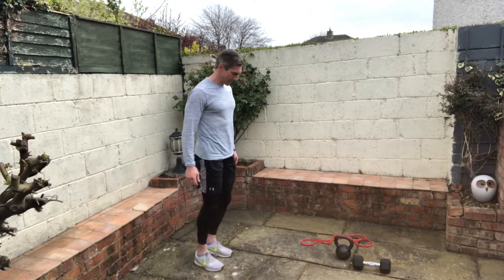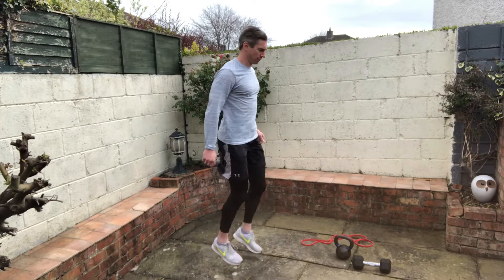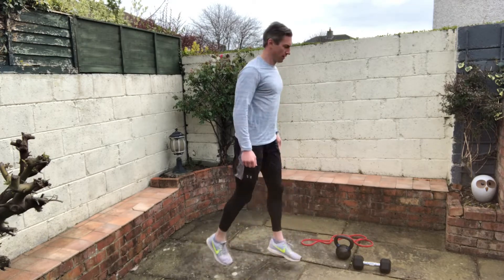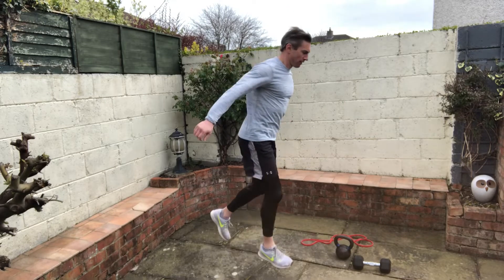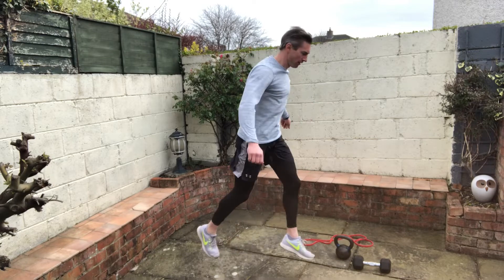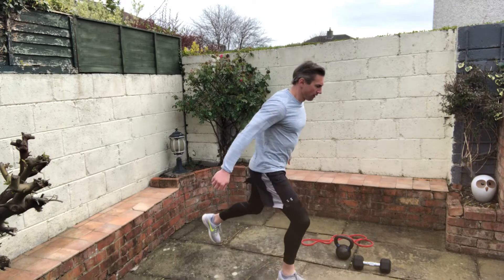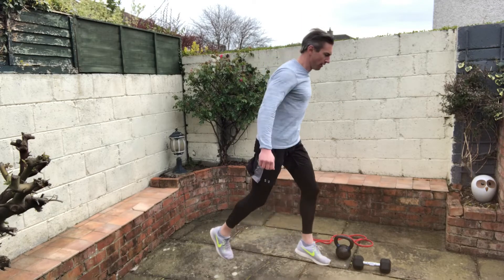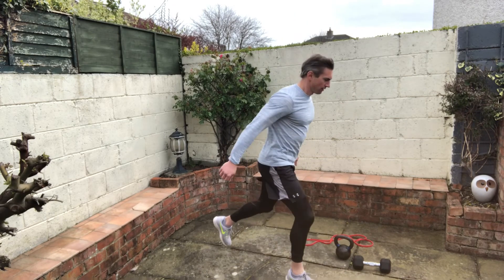Jumping lunges tutorial